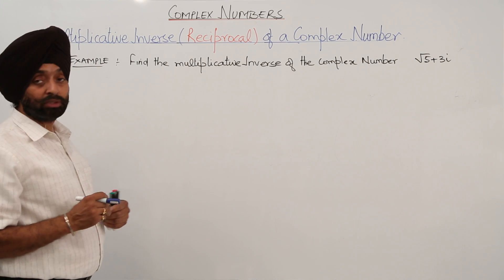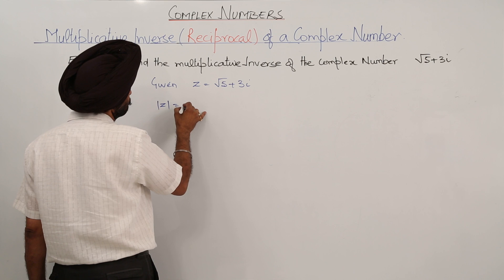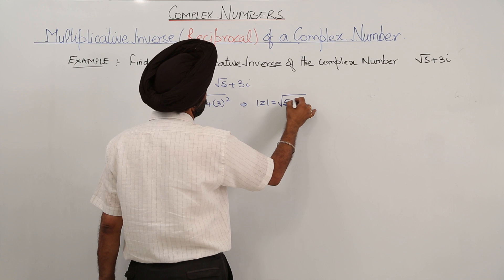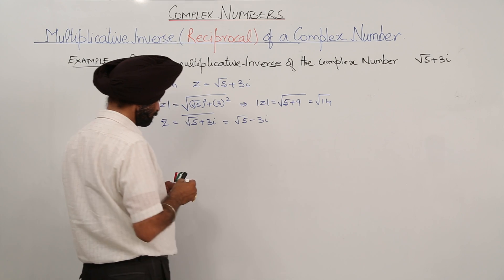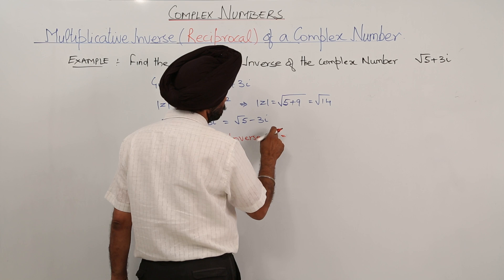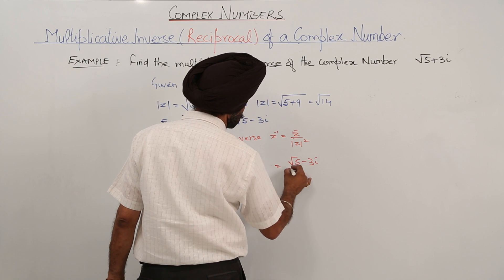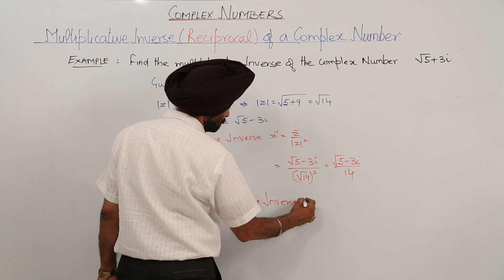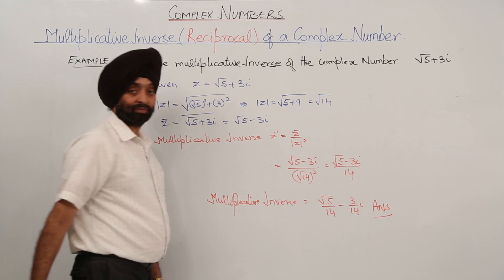Free Best ICSE Lect l CLASS 11 MATH l COMPLEX NUMBER l Example Multiplicative Inverse l L20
Complex Numbers (ICS Class 11, chapter 2) have been explained in this bullet course and each and every minute detail has been covered so that students have a thorough understanding and can deal with any question based on this topic.